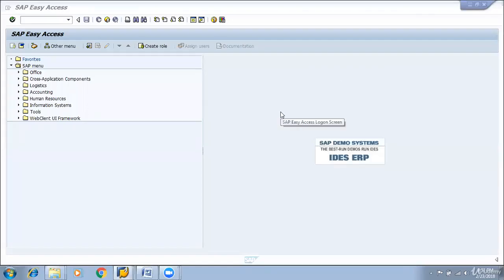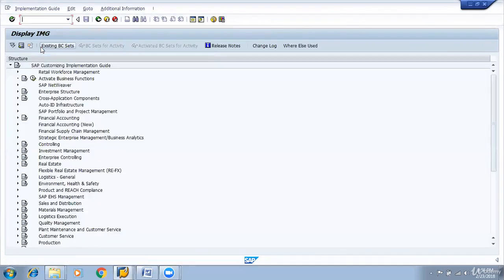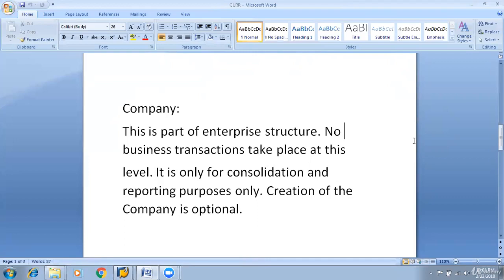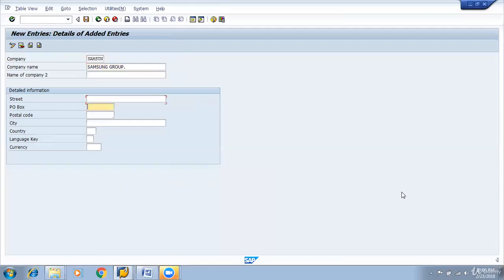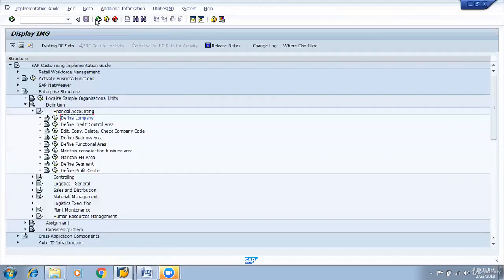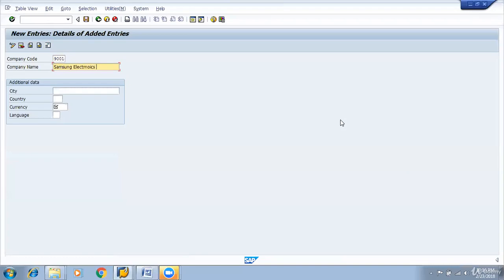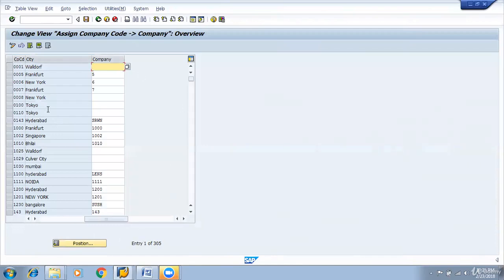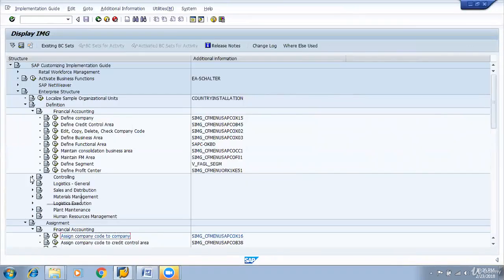SAP FICO 1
Think about all the core processes needed to run a company: finance, HR, manufacturing, supply chain, services, procurement, and others. At its most basic level, ERP integrates these processes into a single system.
Here, we learn about FICO i.e.,  FI (Financial Accounting) and CO (Controlling)